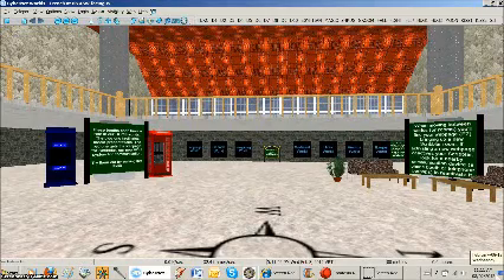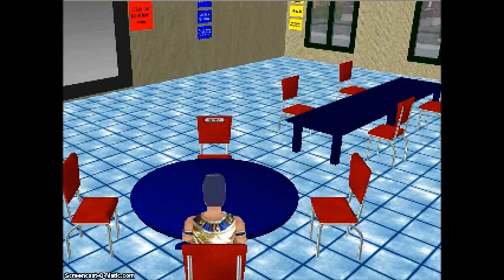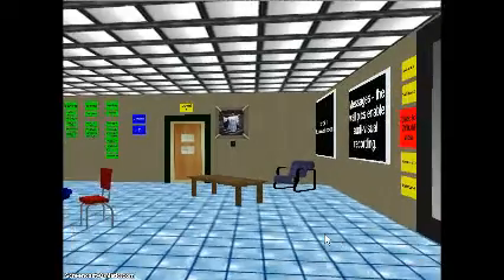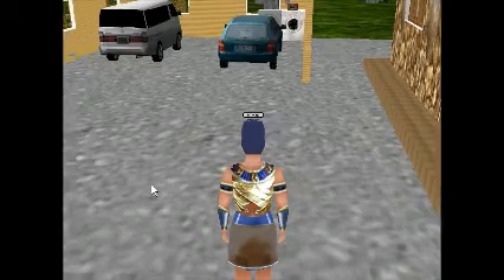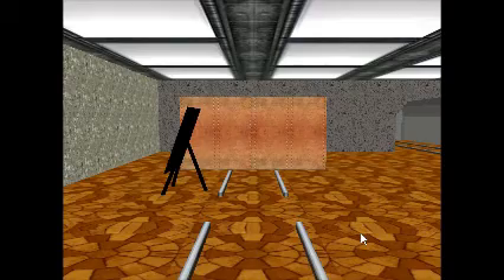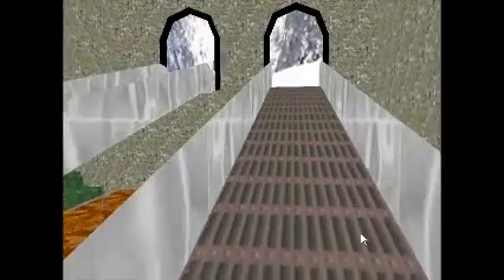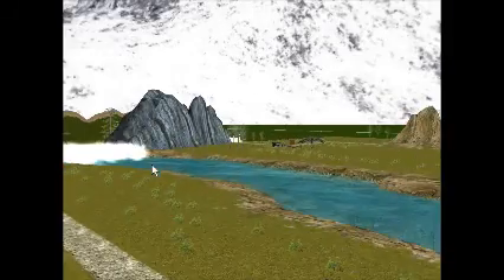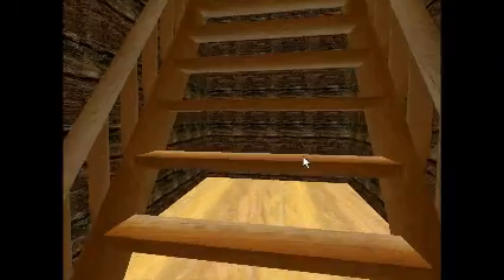Language World Video email.wmv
A quick tour of my virtual world for learning French in a completely functional classroom and outside of it, in a French-Canadian community.